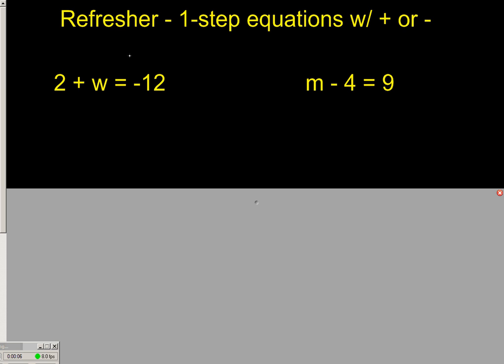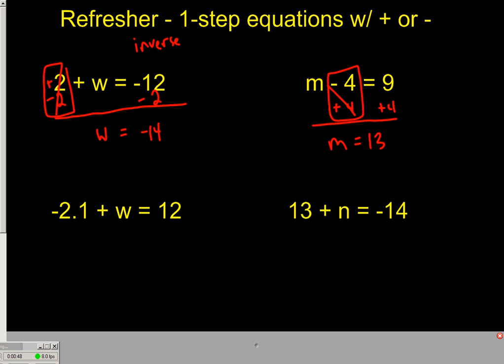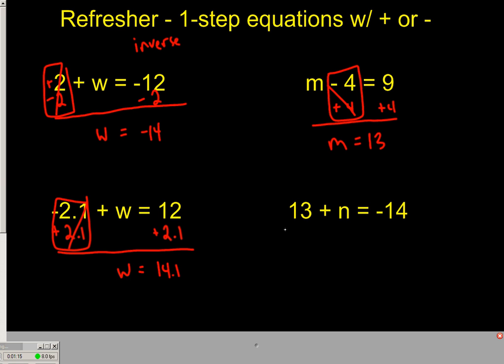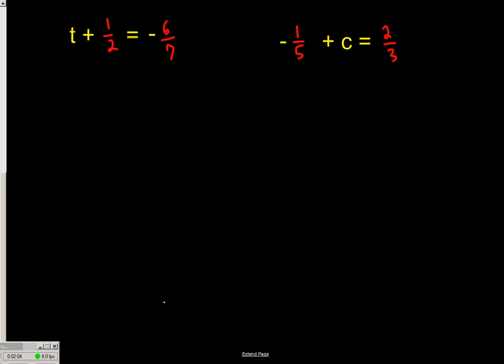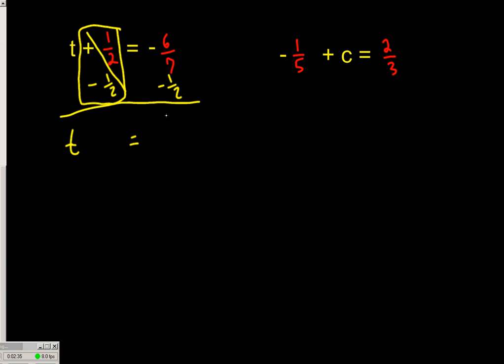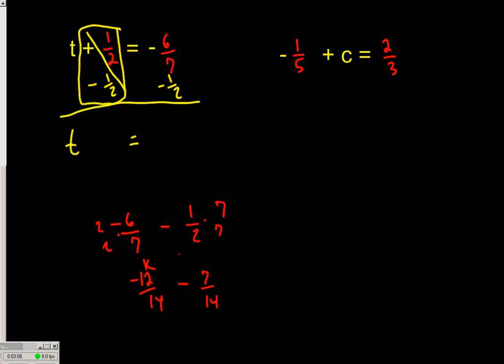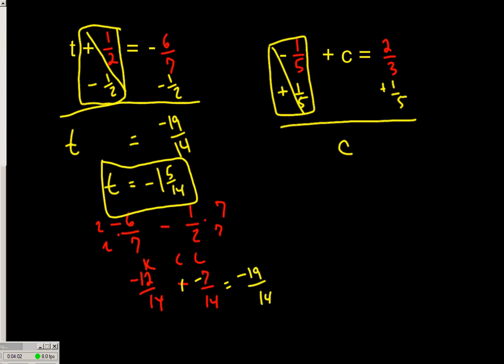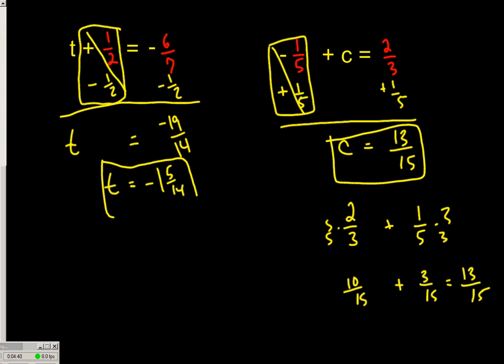refresher solving 1 step equations